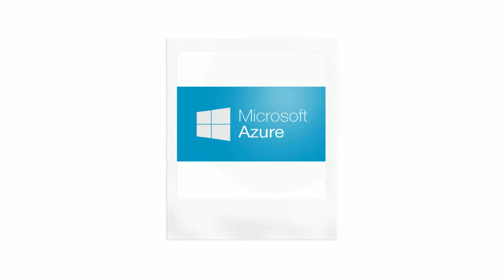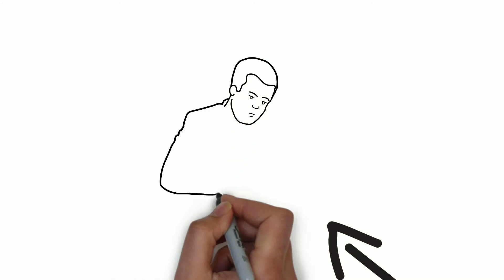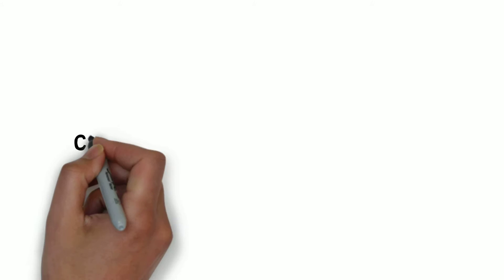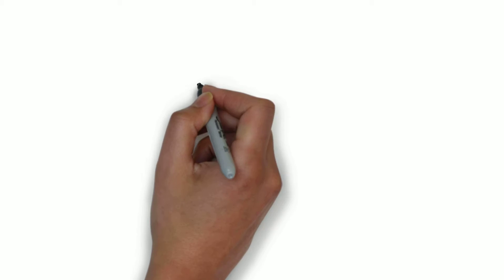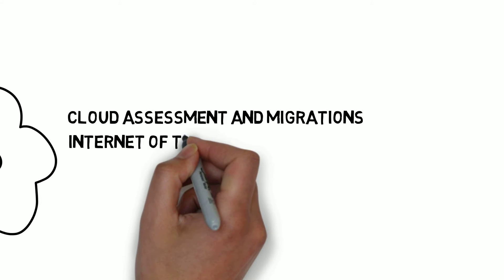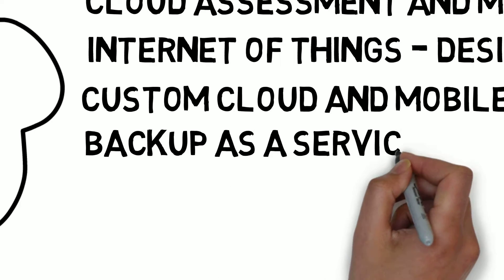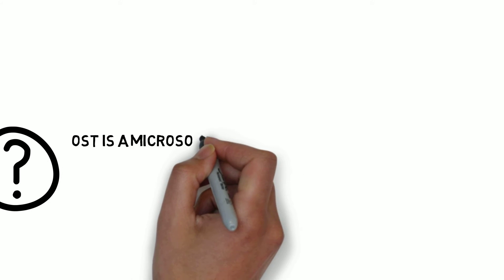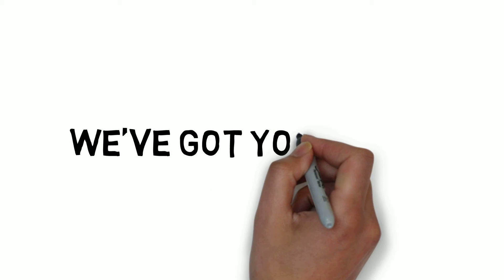Microsoft Cloud Solution Provider: An OST Customer Perspective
OST is a proud Microsoft Solution Provider. What does this mean for our customers? John Vancil, OST's Director of Professional Services, gives a brief overview. What you can expect, the benefits you receive, and the commitment OST is making to continually delight the customer experience.

*This content was created prior to our rebrand and may contain references to our previous name (OST) and brand elements. Although our brand has changed, the information shared continues to be relevant and valuable.